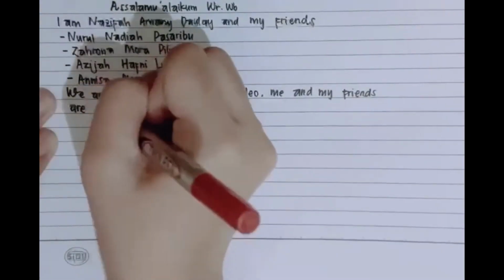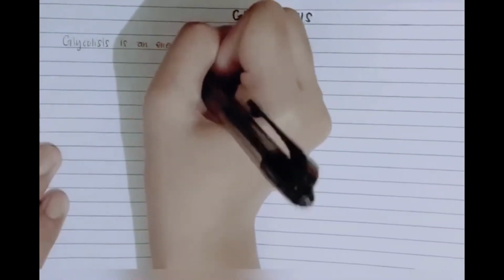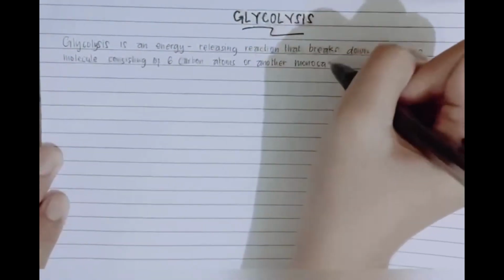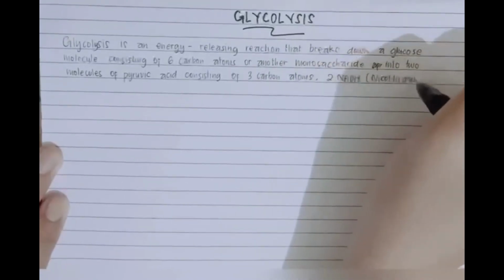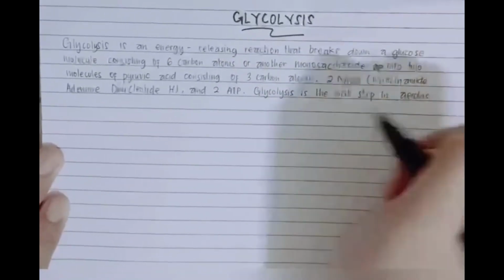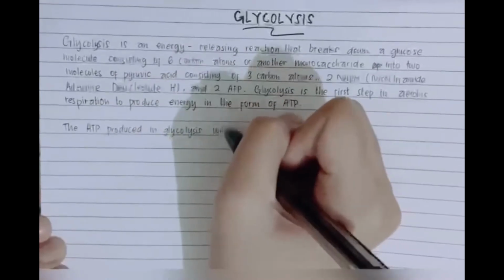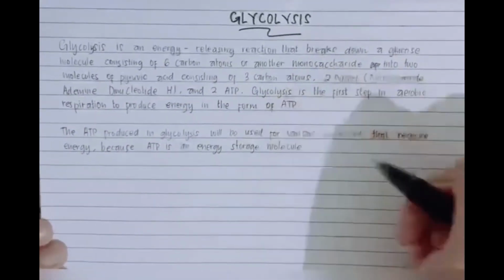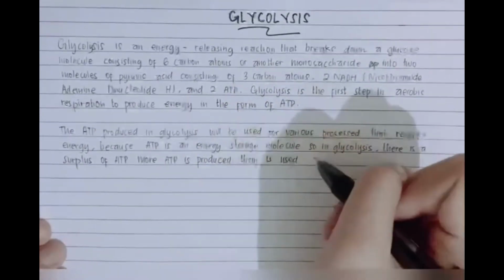XII US - GLYCOLISIS - (Nurul, Zahrona, Annisa, Azijah Nazifah)//2021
--Summary of GLYCOLYSIS--

Lactic acid (2-hydroxypropionic acid) is one of the large-scale chemical that is produced via fermentation. The commonly used feedstocks are carbohydrates obtained from different sources like corn starch, sugarcane, or tapioca starch depending on local availability. The carbohydrates are hydrolyzed into monosaccharides and then fermented under the absence of oxygen by microorganisms into lactic acid. Lactic acid is the building block for polylactic acid, but it is also used in a broad variety of food and cosmetic applications. Bio-based lactic acid is optically active, and the production of either l-(+)- or d-(–)-lactic acid can be directed with bioengineered microorganisms.
Lactic acid fermentation has two steps: glycolysis and NADH regeneration. During glycolysis, one glucose molecule is converted to two pyruvate molecules, producing two net ATP and two NADH.
Lactic acid reduces competition from other bacteria and flavors yogurt.
You may have notice this type of fermentation in your own muscles, because muscle fatigue and pain are associated with lactic acid. Lactic acid accumulates in your muscle cells as fermentation proceeds during times of strenuous exercise.